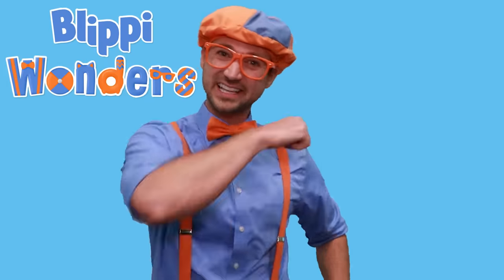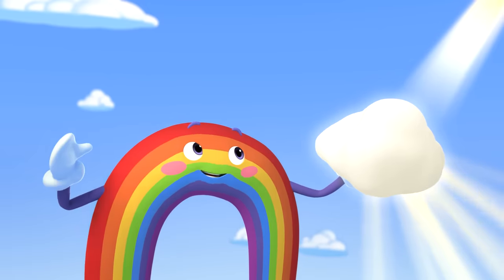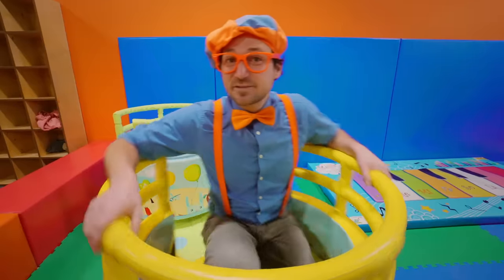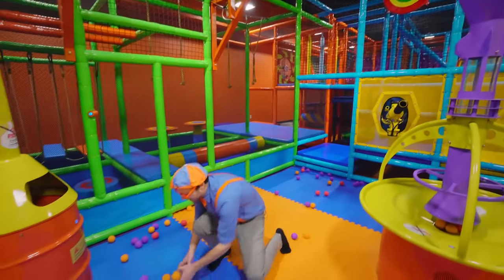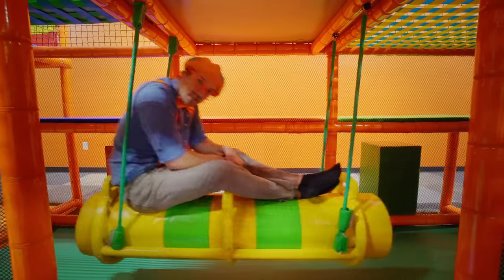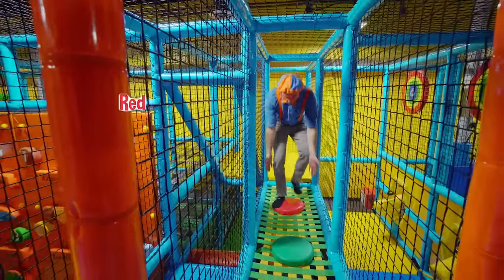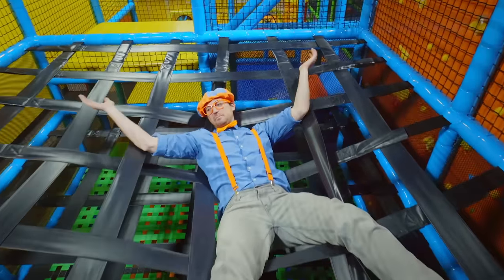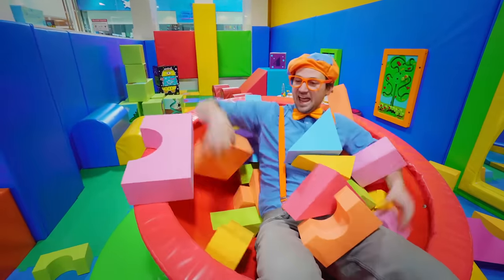Blippi Wonders - Blippi Learns Rainbow Colors! | Blippi Animated Series | Cartoons For Kids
Welcome to Blippi's new animated adventure series, Blippi Wonders! Have you ever wondered how a rainbow gets its colors? Join Blippi and his sidekick TABBS on their first adventure as they discover the science behind rainbows!